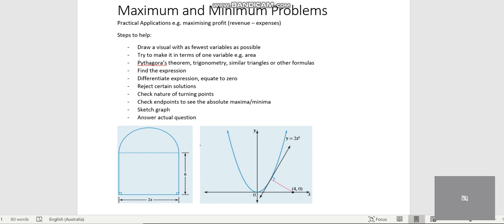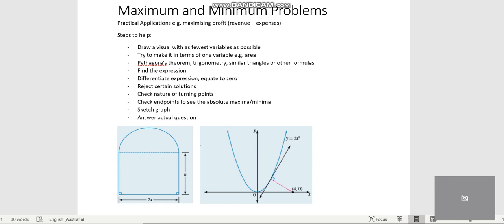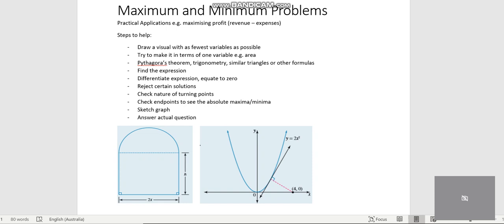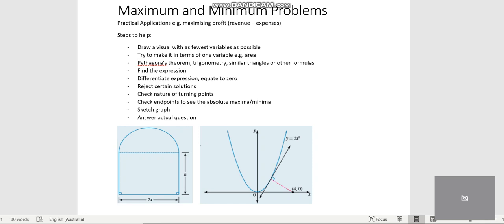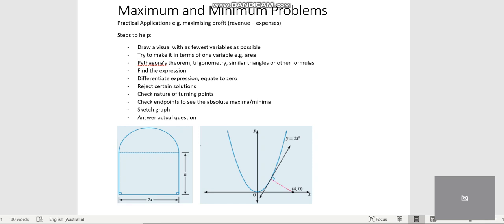Maximum and Minimum Problems